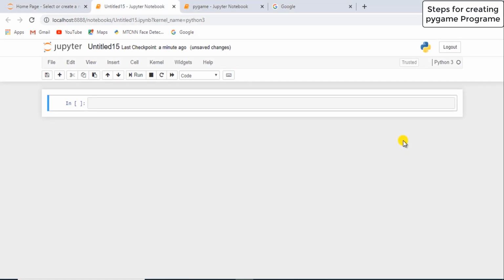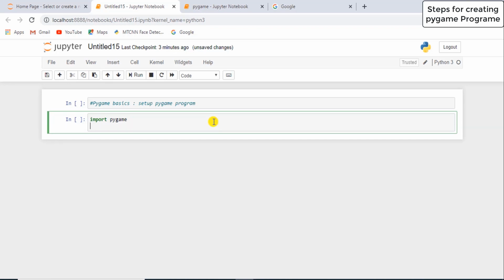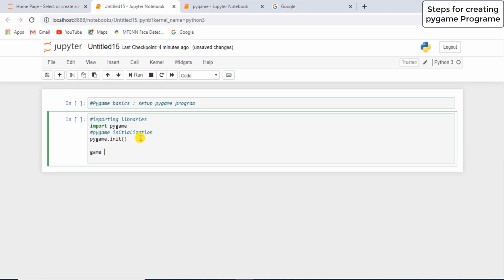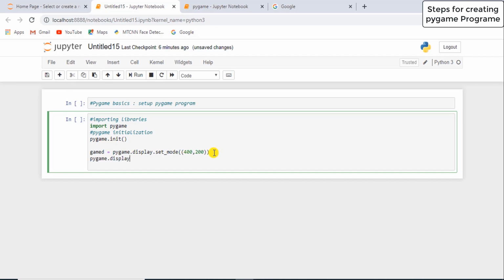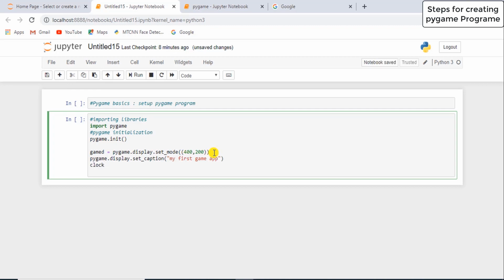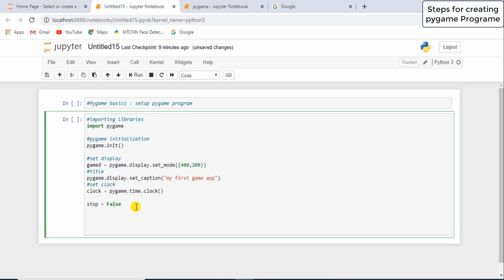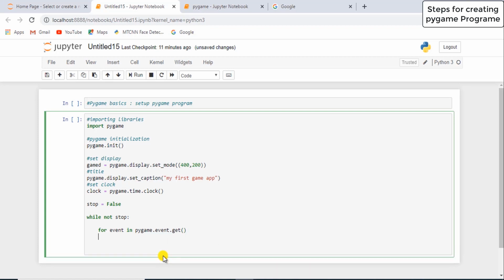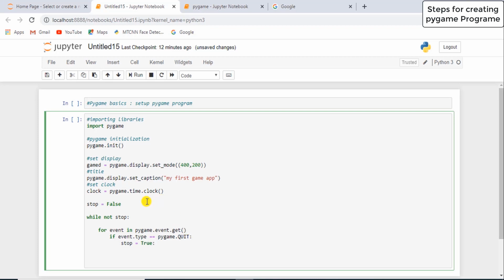Unleash Your Creativity: Steps for Creating Pygame Programe Revealed!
Welcome to the ultimate guide on Pygame Programe development! 🚀 In this video, we uncover the secrets behind mastering Pygame Programe with step-by-step instructions that will elevate your skills to new heights. Whether you're a beginner or an experienced developer, these proven techniques will guide you through the process seamlessly. 🎮